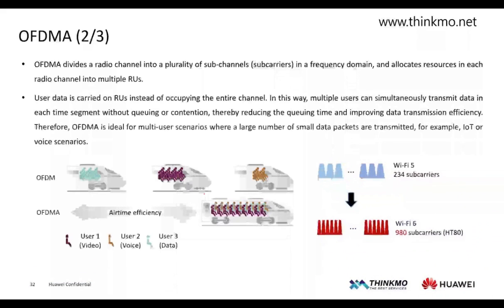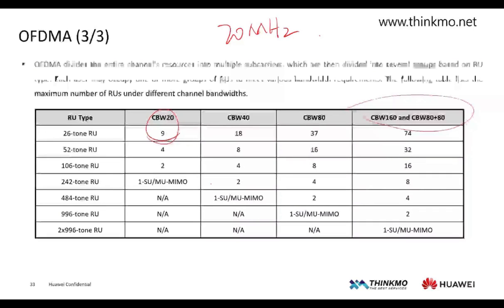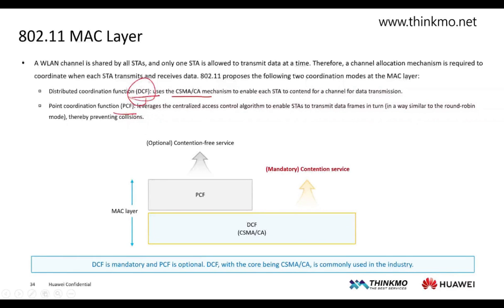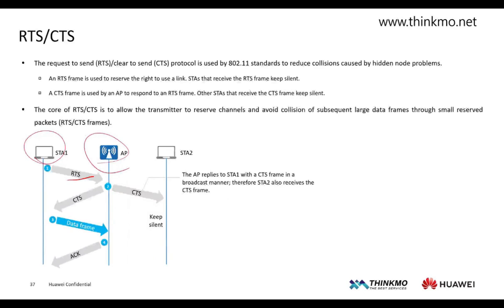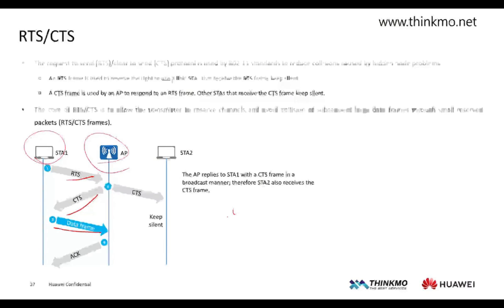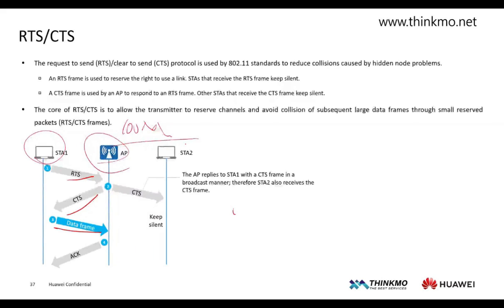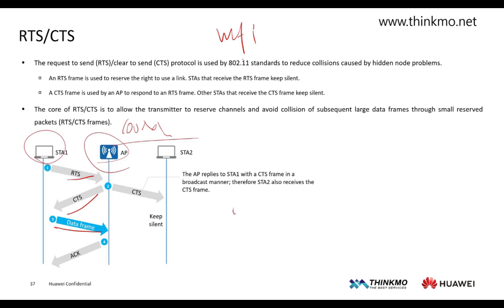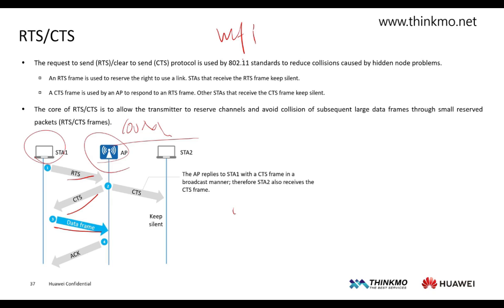Episode 10 | Free Course of HCIA |OFDM and RTS CTSN | HCIA-WLAN H12-311 Complete